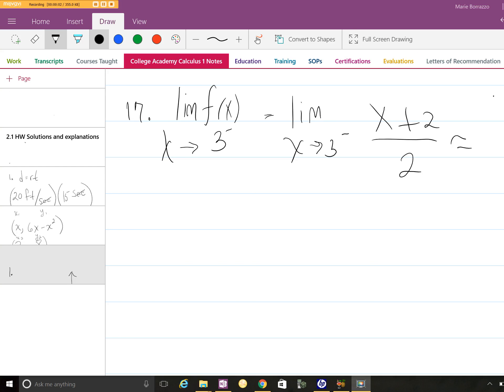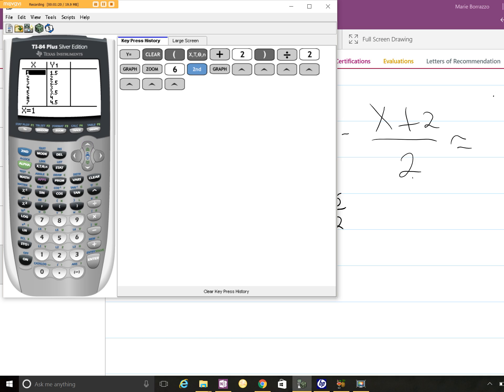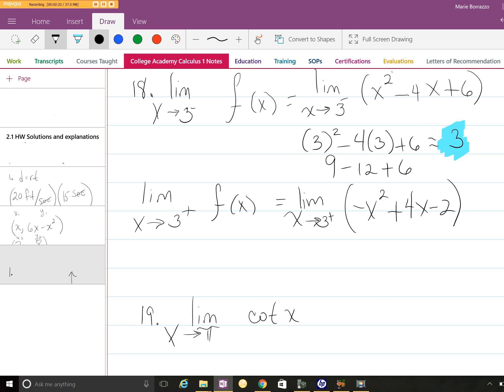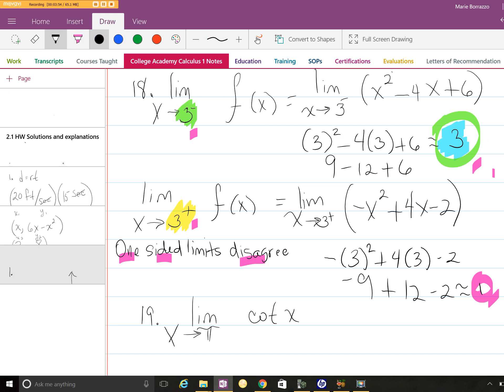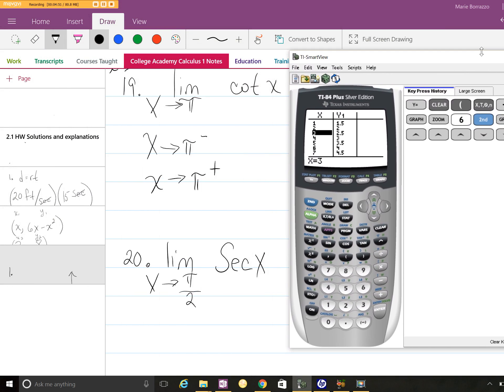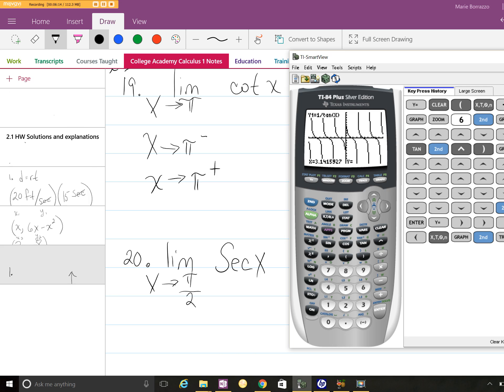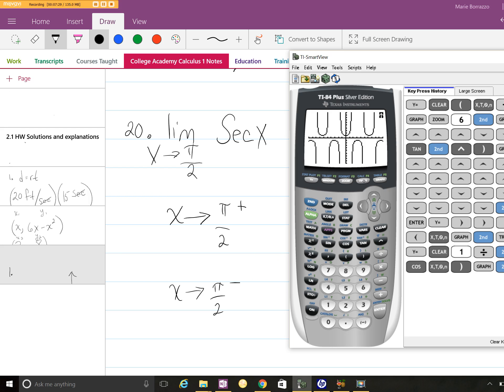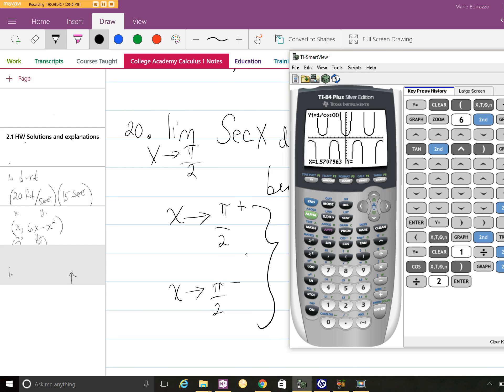2 4, 17,18,19,20 T1 C1